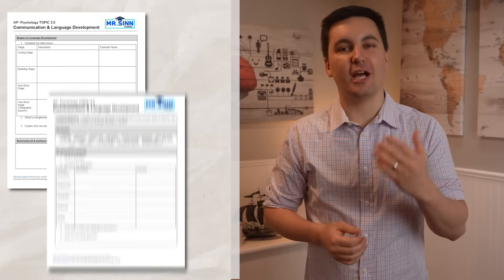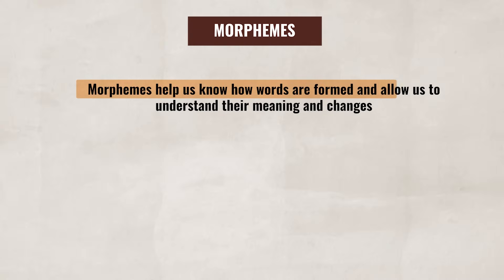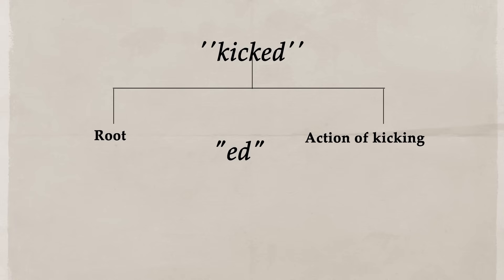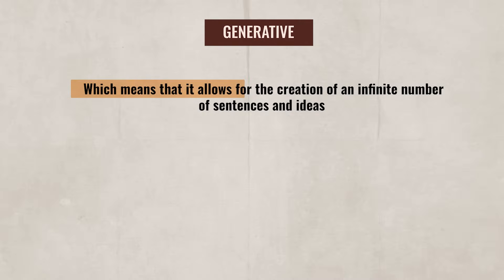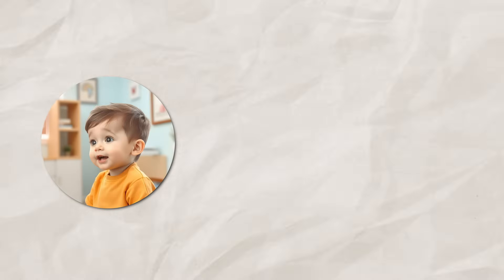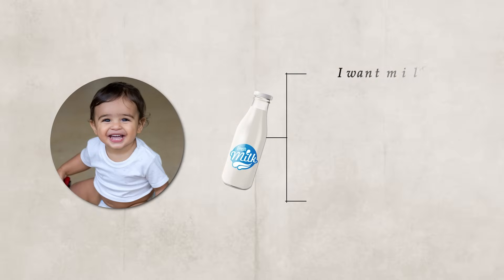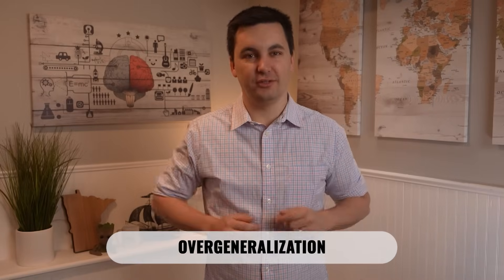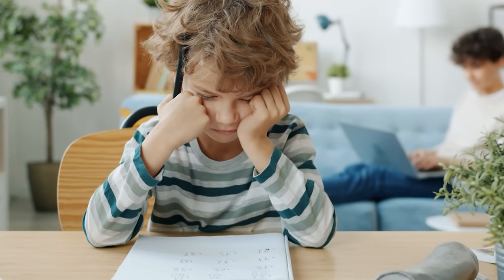Language Development (AP Psychology Review: Unit 3 Topic 5)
Chapters:
0:00 Introduction
0:07 Language
0:26 Guided Notes
0:40 Phonemes
1:06 Morphemes
1:32 Semantics
2:13 Morphemes & Semantics
2:29 Surface & Deep Structure Semantics
2:38 Grammar & Syntax
3:06 Language & Culture
3:20 Language Is Generative
3:52 Language Development
4:06 Nonverbal Gestures
4:29 Cooing Stage
4:43 Babbling Stage
5:10 One-Word Stage
5:29 Holophrases
5:42 Two-Word Stage
6:19 Language Development
6:45 Overgeneralization
7:26 Practice Quiz